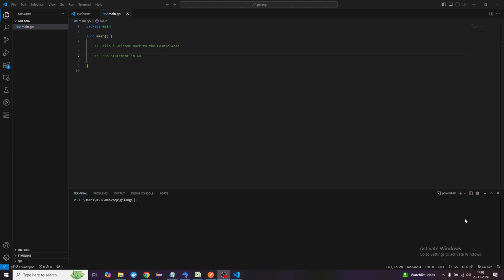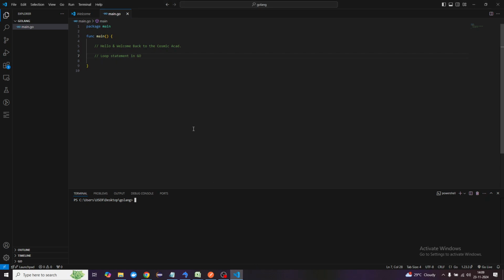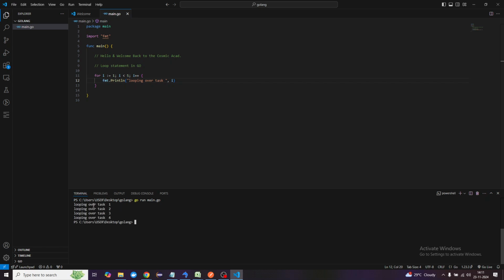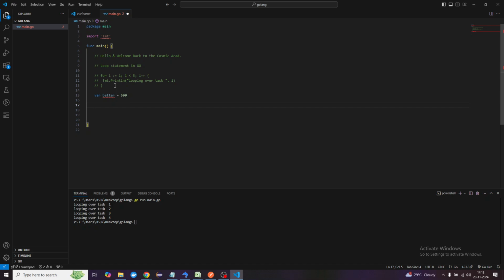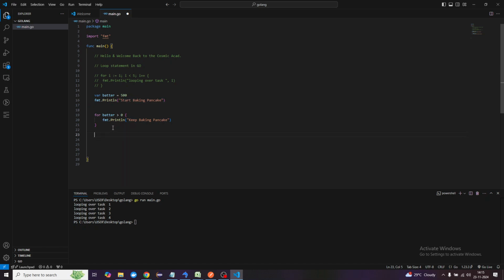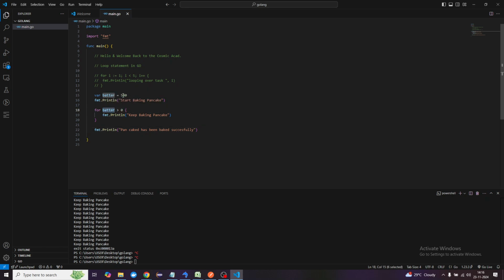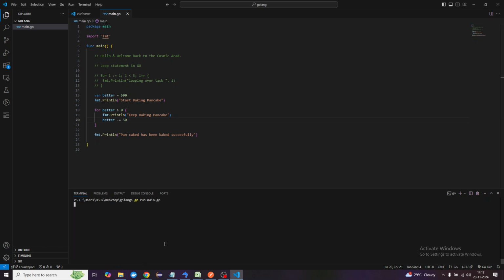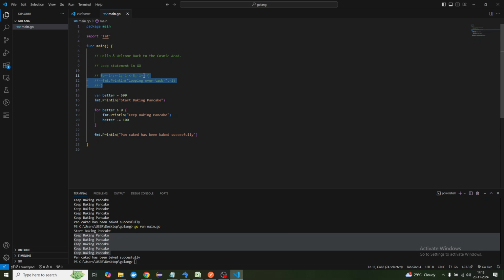for loops in golang